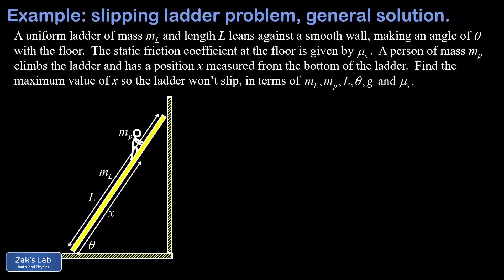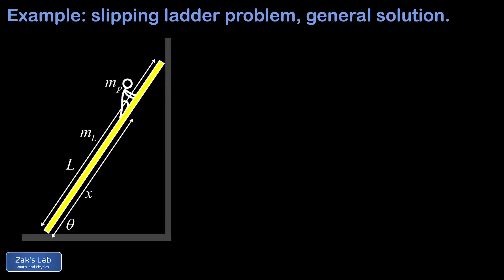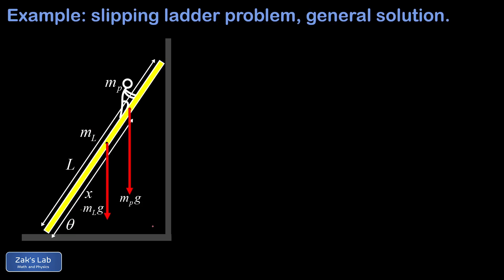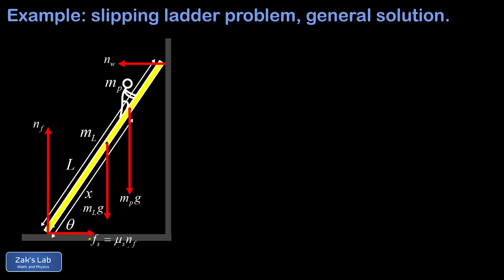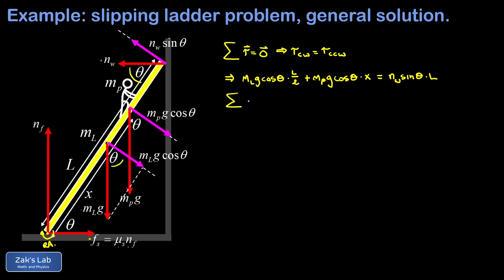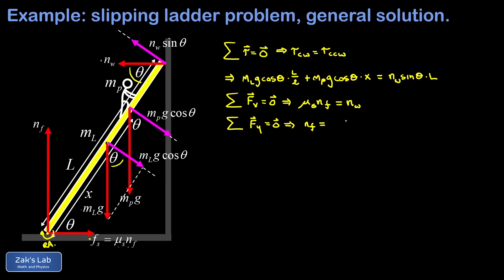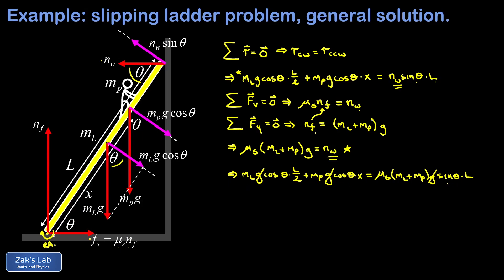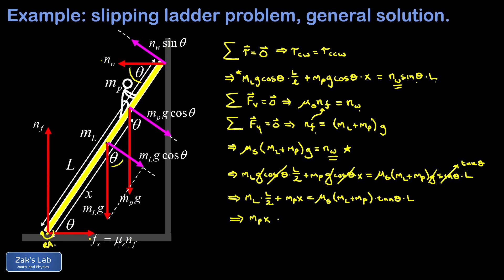Find the maximum height before the ladder slips: slipping ladder problem general solution .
In this static equilibrium ladder problem a person climbs a ladder, and we compute the maximum height before the ladder slips.

We find the slipping ladder problem general solution, given the mass of the ladder, the mass of the person, the angle of incline of the ladder and the coefficient of static friction at the bottom of the ladder as purely symbolic quantities.

We begin with a force diagram for the ladder.  We start with the force of gravity acting downward on the center of mass of the ladder.  Next, we include the force of gravity downward at the location of the person on the ladder (the force downward on the ladder is equal to the weight of the person).  The ladder rests against a smooth wall which is only capable of producing a horizontal normal force, and the bottom end of the ladder has a friction force and normal force.  We argue carefully by analyzing forces in the x direction that the static friction force at the bottom of the ladder must point to the right.

We take a moment to analyze qualitatively why the ladder slips if the person climbs too high:  the person's weight vector is moving farther up the ladder which increases the lever arm for the clockwise torque with respect to a rotation axis at the bottom of the ladder.  This requires an increase in the normal force exerted by the smooth wall, which in turn requires an increase in the static friction force at the bottom of the ladder.  Eventually, the person can climb high enough to exceed the maximum static friction force, and the ladder will slip.

Next, we need to compute the perpendicular component of each force acting on the ladder.  We have to use our prior knowledge that the angle between the perpendicular and the vertical is the same as the angle of incline to get the perpendicular component of weight for the ladder and the person.  We have to use alternate interior angles to find the perpendicular component of the normal force exerted by the wall.

Now we're ready to apply the equations of static equilibrium.  We start with the equation for the net torque.  The net torque with respect to the chosen rotation axis (the contact point with the ground) must vanish, and that means the clockwise torque equals the counterclockwise torque.  Given the perpendicular components of each force acting on the ladder, we quickly write down an equation expressing the fact that the sum of the torques is zero.

Next, we write down an equation for balancing forces in the horizontal direction, and finally, we write an equation balancing forces in the vertical direction.

We now have a system of three equations and three unknowns, where the unknowns are the two normal forces exerted by the wall and the floor and the unknown distance x :  the location of the person at the moment the ladder slips.  We solve this system by using substitution and isolate x to find the maximum height of the person before the ladder slips.

We arrange our final solution with the length of the ladder factored out, and a term in parentheses in which every part is unitless.  This allows us to verify that the units of the final answer are indeed length units, and we're done!